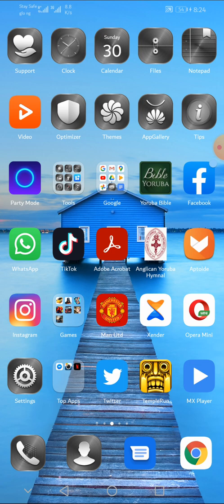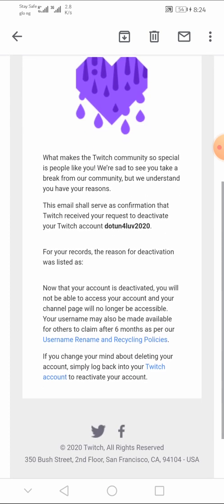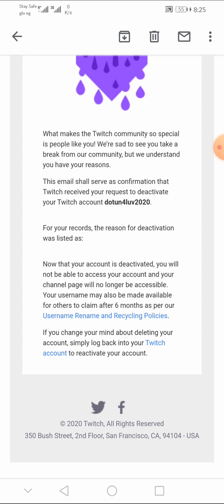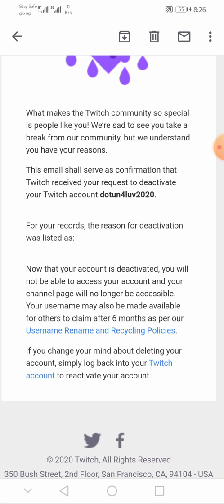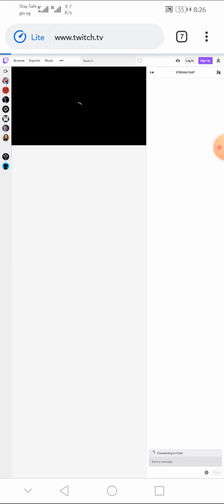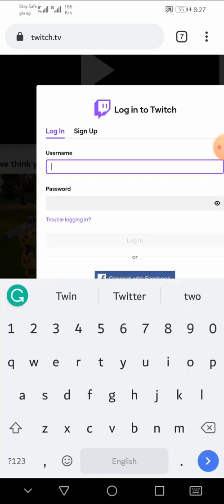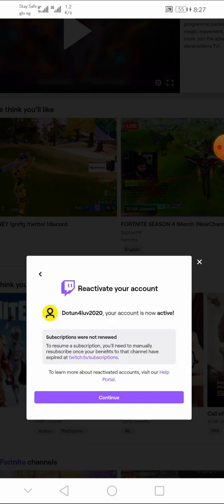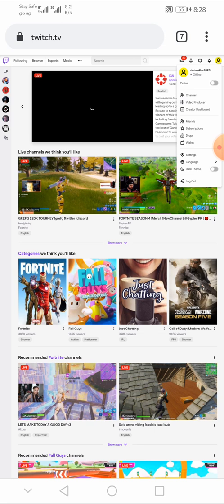How to Restore Disabled / Deleted Twitch Account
Here you will learn how to restore deleted or disabled twitch account. You have 6 months to do this if the username hasn't been claimed by other users.

So, if you have requested your Twitch account to be deleted, here is a step by step procedure to restore it.

1. Log in to your Twtich.tv account.
2. Tap "Reactivate."
3. Tap continue.
4. Done.

There is no special link to follow restore deleted twitch account. All you need to do is to log back into your twitch account to reactivate or restore it.